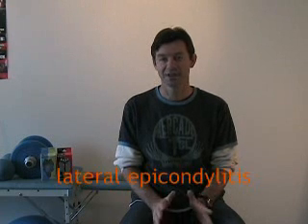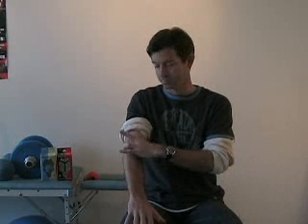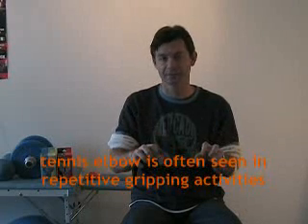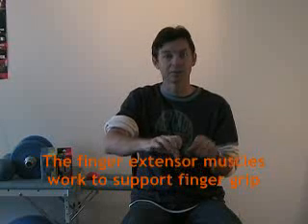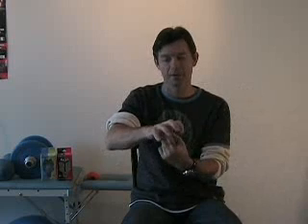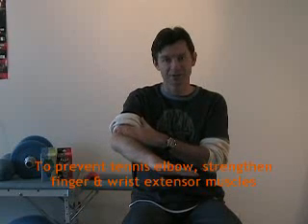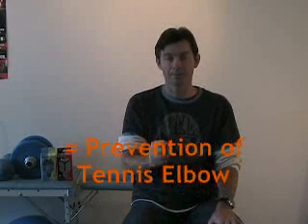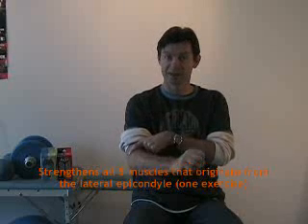Tennis Elbow (Lateral Epicondylitis) - Cause, Treatment and Exercises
Dr. Terry Zachary explains tennis elbow, including cause, prevention, rehabilitation exercises and the cause of tennis elbow, and demonstrates hand muscle strengthening exercise for injury prevention using Handmaster Plus.

The cause of tennis elbow or lateral epicondylitis is inflammation of the tendons that originate from the lateral epicondyle. Any time you see -itis it means inflammation. So tennis elbow is inflammation of the lateral epicondyle of the humerus, thus lateral epicondylitis. The finger extensor muscles and wrist extensor muscles form a common extensor tendon that originates at the lateral epicondyle. These are the muscles that are chronically poorly exercised, usually from habitual repetitive grip and repetitive rotative motions (RSI) and are thus overused or open to overuse and eventually tennis elbow.

Similarly, golfer's elbow is inflammation of the tendon that originate on the medial epicondyle of the humerus and thus is referred to in therapy as medial epicondylitis.

Tennis elbow treatment protocols are best handled by skilled upper extremity therapists such as athletic trainers, occupational therapists, chiropractors, physical therapists, massage therapists or hand therapists, followed by rehabilitation exercises that re-establishes muscle balance, stability and blood flow to the elbow.

The Handmaster Plus provides complete strengthening, treatment and training exercises that strengthen the finger and wrist extensor muscles as well as the finger flexor muscles, providing complete strength, stability and rehabilitation.

Handmaster Plus is also used by musicians, including string instruments, guitar (guitarist, banjo, violin, bass, fiddle), drums (drummers), keyboard (piantists, piano, organ, organists) and wind instruments (flute, saxophone, trombone, clarinet, etc.) to maximize performance and prevent pain and injury and provide relief from pain.